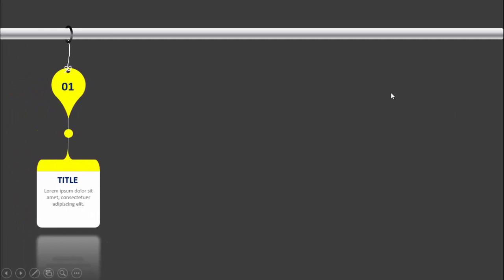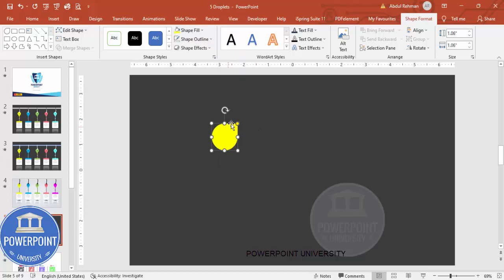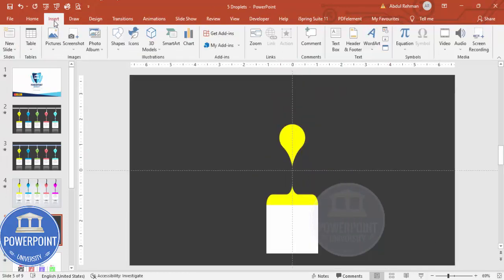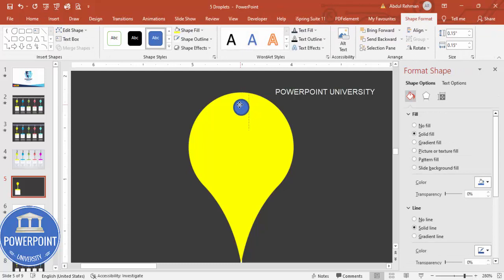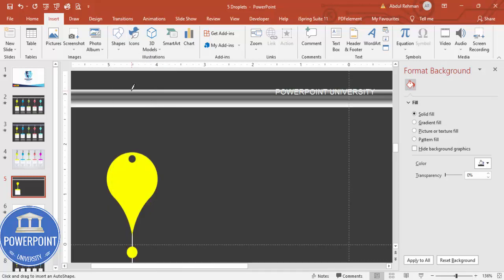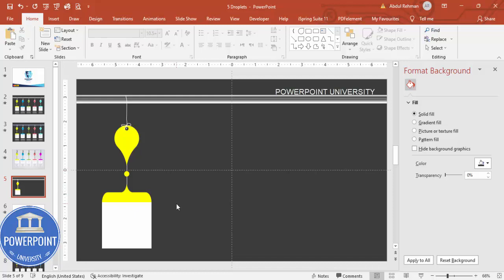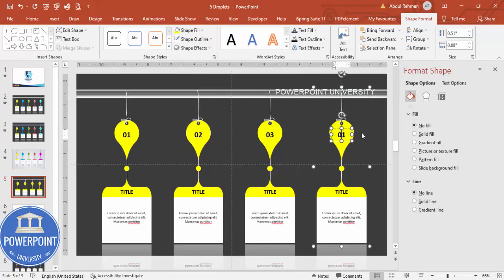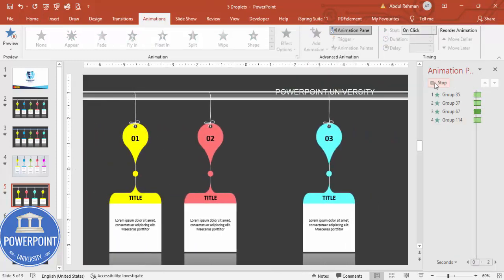Create 5 Hanging Options Infographic Slide in PowerPoint. Tutorial No. 981